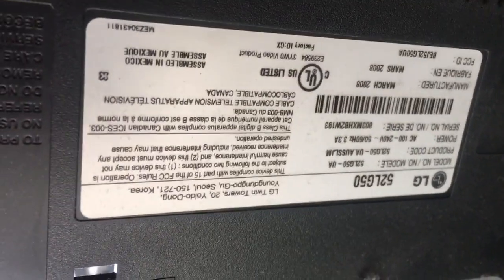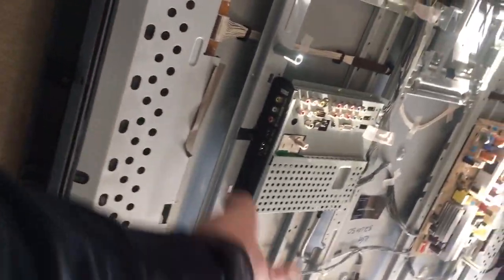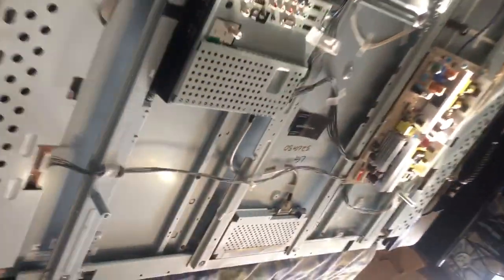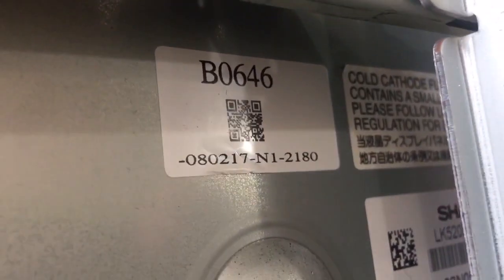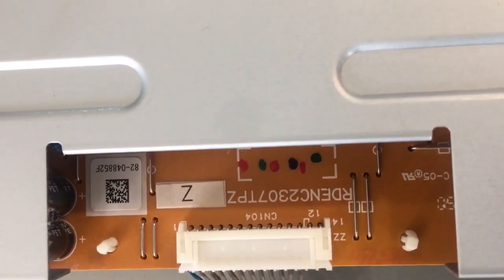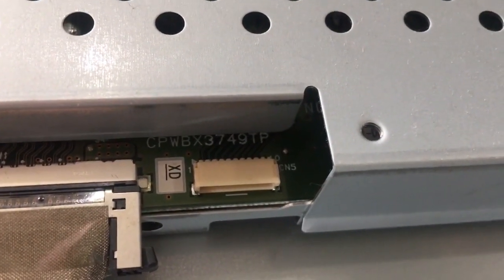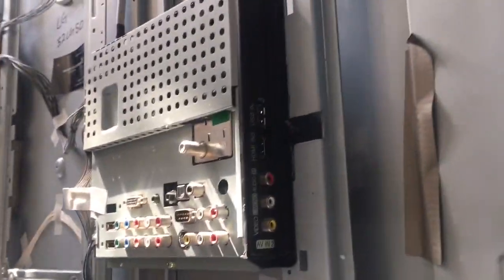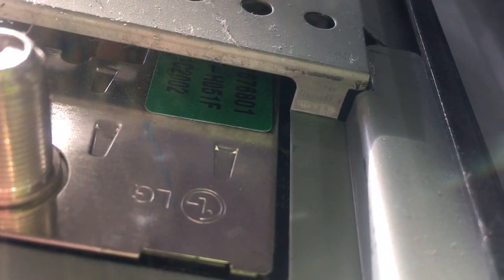LG 52LG50 PARTS LIST Obaid's electronics panel LK520D3LZ17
Obaid's electronics

4299 Kent rd

Stow-Kent shopping center

25 years of experience

Open mon-Sat 9-6

LG 52LG50 PARTS LIST Obaid's electronics

52LG50 -UA.AUSSLJM

1. panel  LK520D3LZ17

2. Sharp RDENC2307TPZZ (QKITF0179S3P2(73), 3) Backlight Inverter RDENC2307TPZ

3.

4. T-CON CPWBX3749TP Sharp CPWBX3749TPXD T-Con Board

5. LG 52LG50-UA.AUSSLJM (52LG50-UA, LA84A/LA85A) Main Board AGF37013601 LG Package Assembly

6. LG EAY41752701 (LGP52-08H) Power Supply